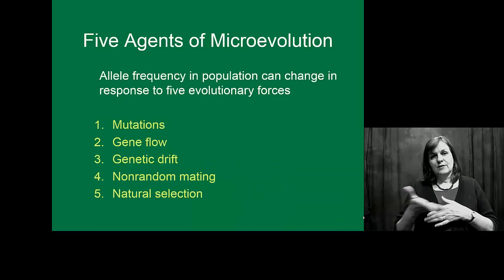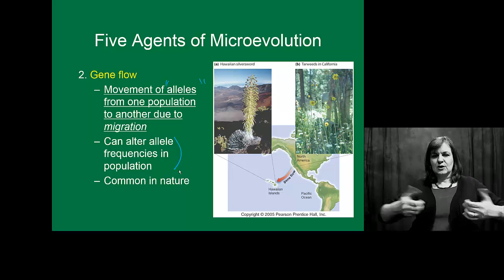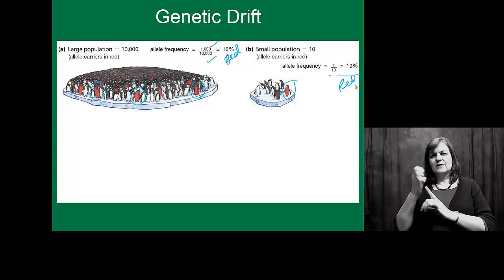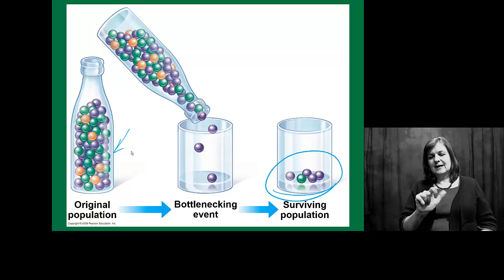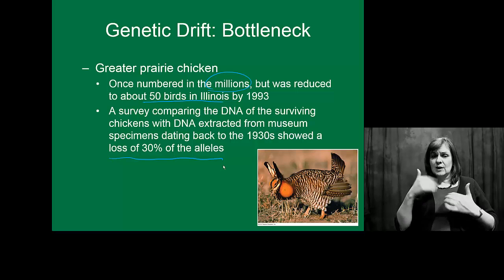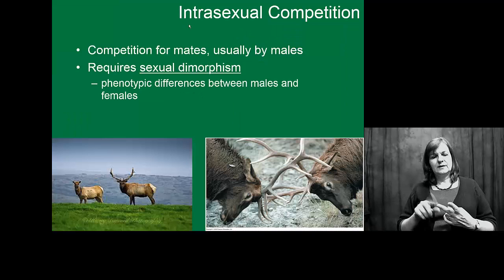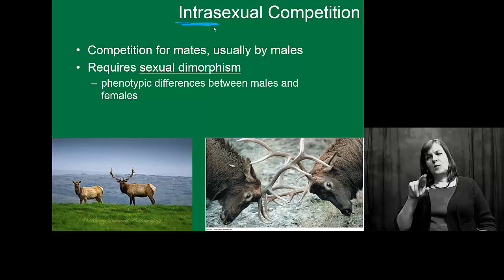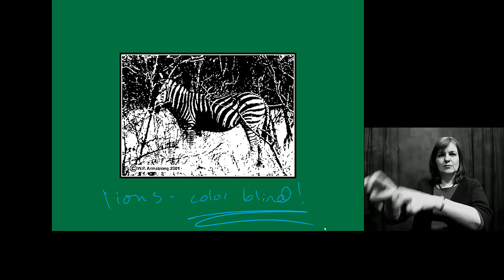MicroEvo_ChangeAgents w- Interpreter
the factors (agents) that are influencing microevolution and changes in allele frequencies in populations